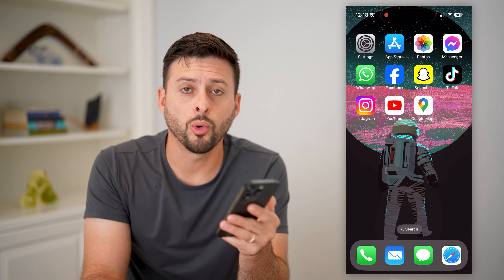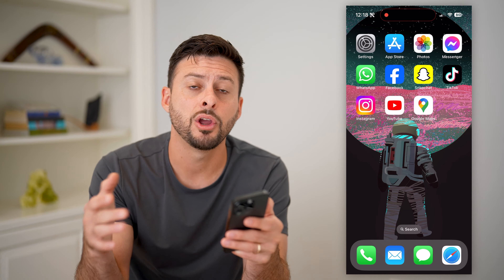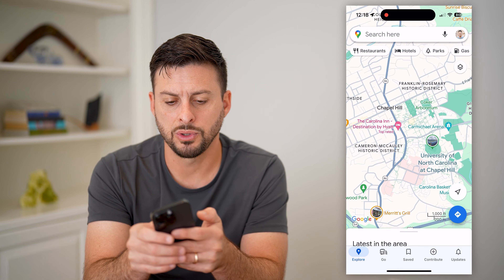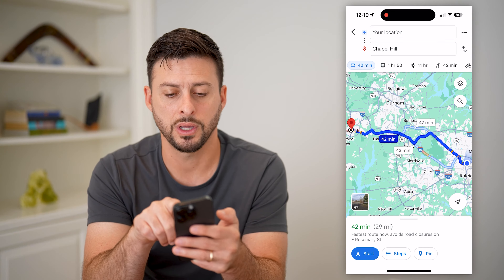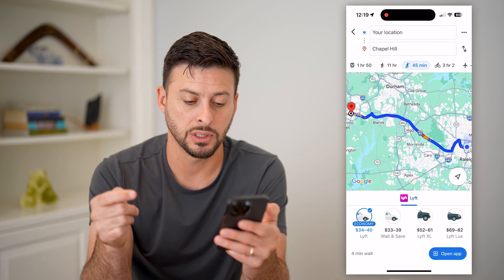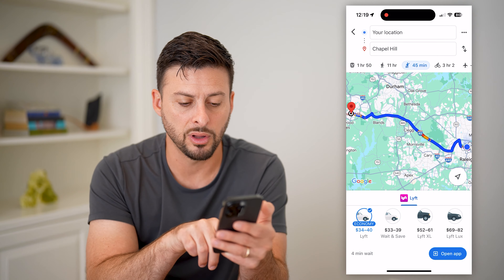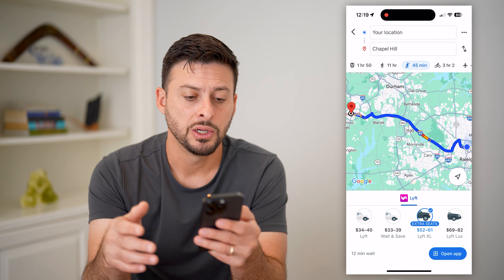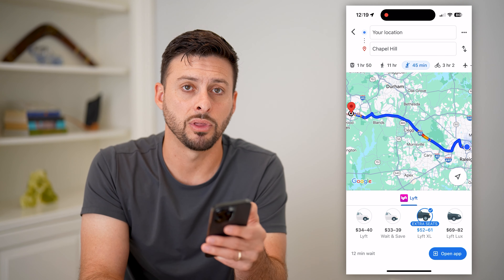How To Book An Uber Or Cab In Google Maps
Here's how you can book an Uber or cab in Google Maps if you need a car to drive you somewhere and don't have your own car.